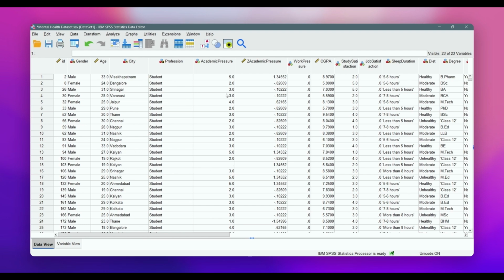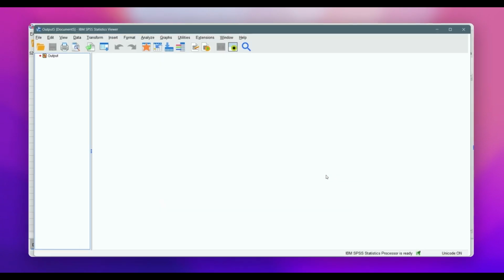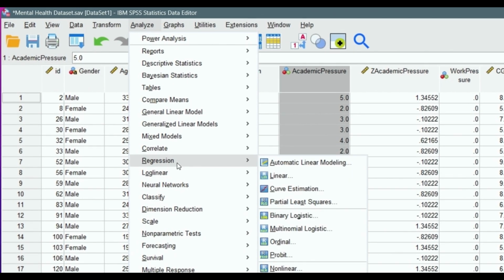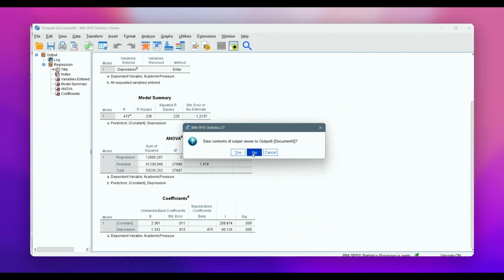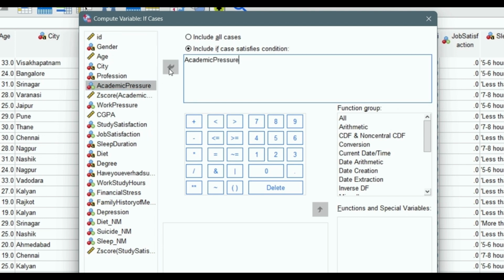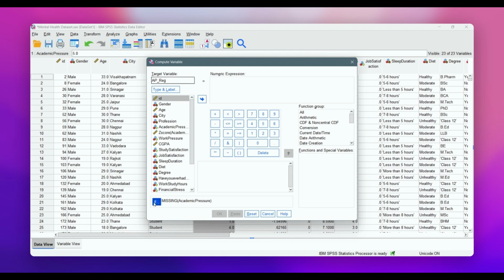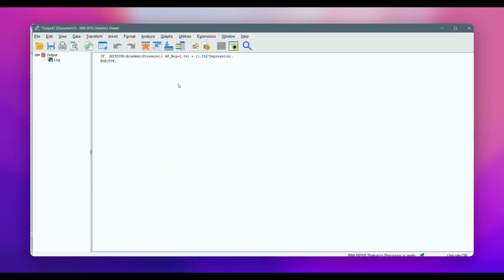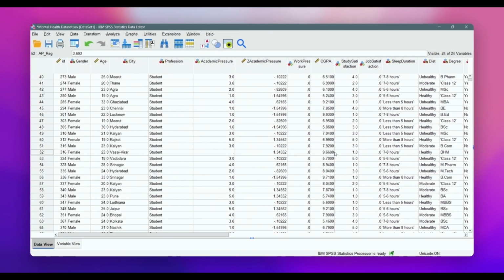How to replace Missing Values in SPSS: Data Imputation using Regression, Data Preprocessing - 5 mins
In this video, we're diving into a practical guide on how to handle missing data using linear regression analysis in SPSS. Missing values can throw off your entire dataset, but with the right approach, you can fill them in accurately and efficiently.

We walk through a real-world example using a mental health dataset, focusing on the Academic Pressure column which has a few missing values. You'll learn how to:

✅ Identify missing data,
✅ Check for correlation between variables,
✅ Run a regression analysis,
✅ Build a regression equation, and
✅ Use it to replace only the missing values (without altering the rest of your data!).

This tutorial is perfect for students, researchers, and data analysts looking to clean up their datasets and ensure accurate results in their analysis. Make sure to stick around until the end to see exactly how the missing values get replaced using regression outputs!

💬 Got questions about regression or SPSS? Drop them in the comments – I’m happy to help.

⏱️ TIMESTAMPS
00:00 – Introduction
00:12 – Identifying missing values in the dataset
00:48 – Choosing variables for regression (Academic Pressure & Depression)
01:23 – Running regression analysis in SPSS
01:50 – Interpreting regression output (.475 correlation)
02:12 – Creating a regression equation (constant + coefficient)
02:40 – Computing a new variable using the regression equation
03:15 – Replacing only the missing values using “If” condition
03:50 – Results: Missing values successfully replaced
04:20 – Final thoughts and outro